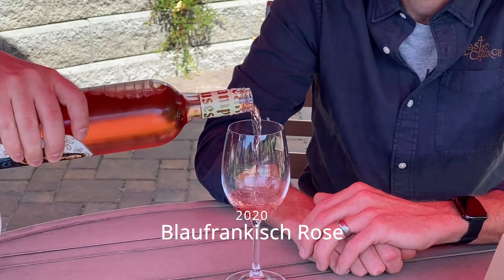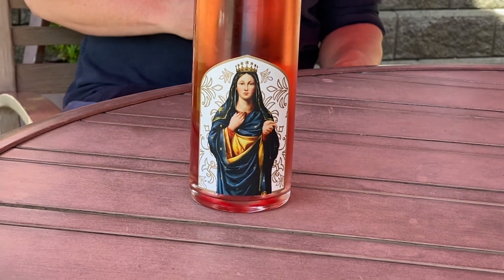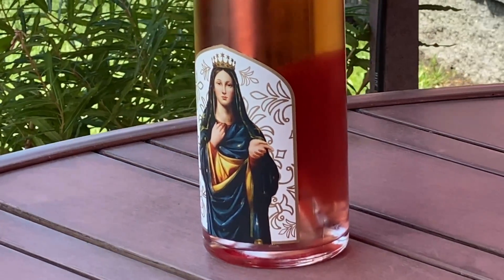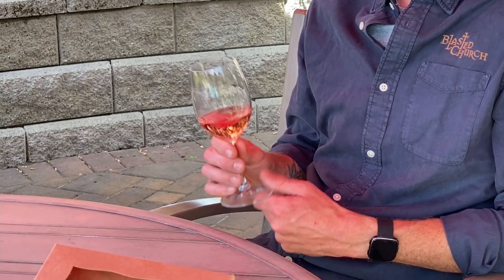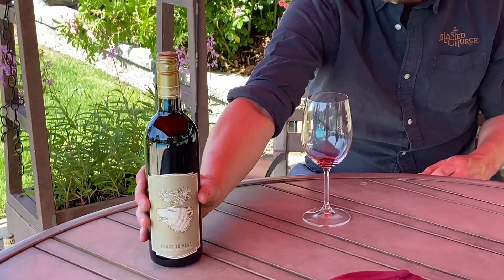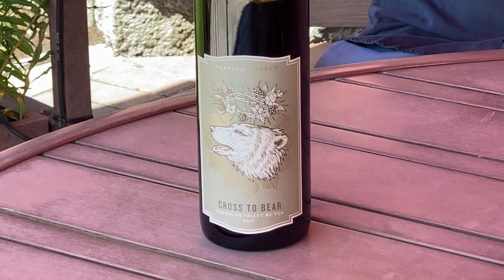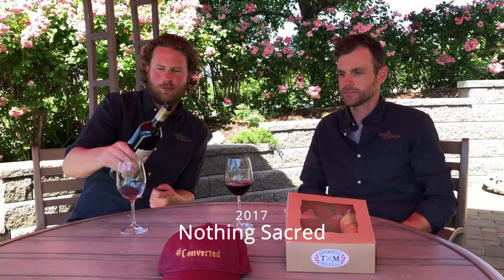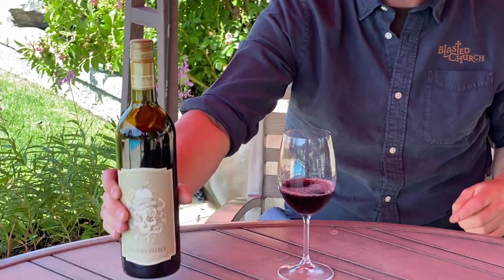Flock Summer 2021 Revered Club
Our second video produced exclusively for our Flock Wine Club members! Join Winemaker Evan Saunders and Vineyard Manager John Bayley as they taste through the wines included in the the Summer '21 Revered Flock shipment.

Thank you to Tony's Meats Ltd. in Penticton for the amazing charcuterie!